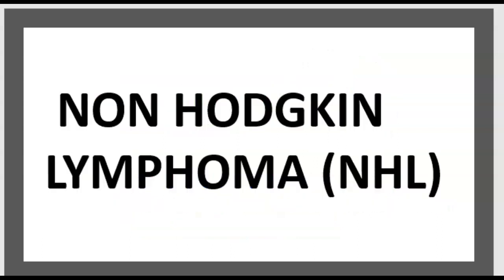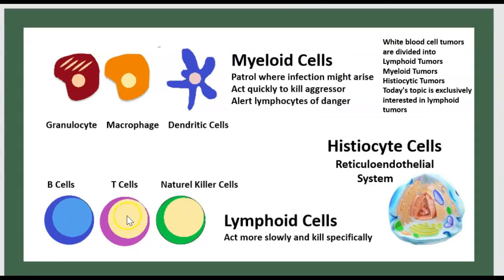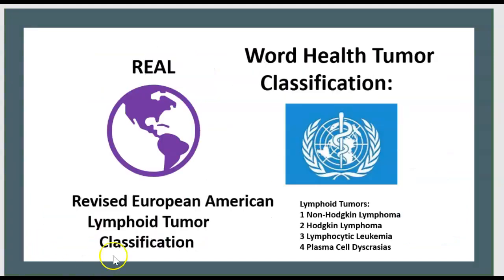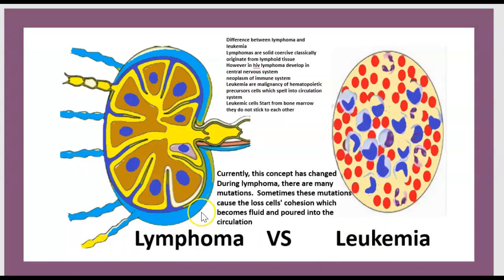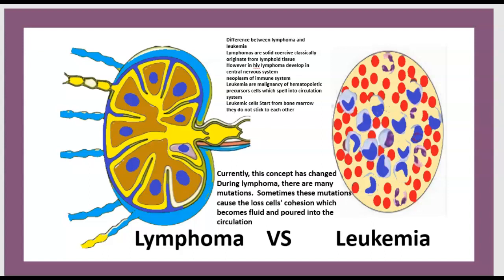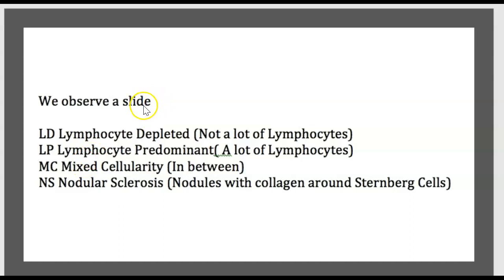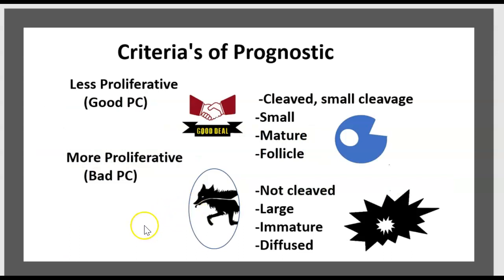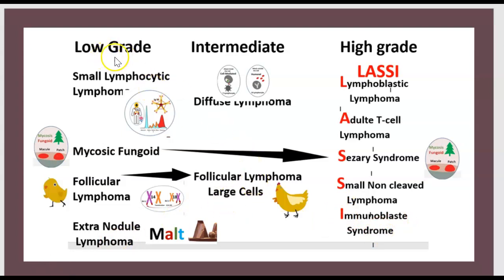Non-Hodgkin Lymphoma Medicine Minute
2-Minute: Lymphoma Hodgkin's' vs Non-Hodgkin's Pathology I Staging I Reed-Sternberg
Non-Hodgkin Lymphoma USMLE NCLEX in 3 minutes
1 Non-Hodgkin lymphoma (NHL) Types Chemotherapy Radiation Targeted Stem-cell Symptoms USMLE 3minutes

2 Hodgkins & Non-Hodgkins Classification Staging Type Lymphoma Reed-Sternberg USMLE NCLEX MCAT 3minuts

Non-Hodgkin lymphoma (NHL) Blood Cancers Except Hodgkin
 Symptoms Enlarged Lymph Nodes Fever Night Sweats Bone Pain Itchiness Slow-growing Fast-growing Types White Blood Cell Poor Immune Function Autoimmune Helicobacter pylori Hepatitis C Epstein–Barr virus The World Health Organization Classifies Diagnosis  Bone Marrow Biopsy Medical Imaging Staging Treatment Slow  Fast-growing Chemotherapy  Radiation  Immunotherapy Targeted  Stem-cell Transplantation Surgery Watchful Antibodies Plasmapheresis Five-year survival rate

Non-Hodgkin lymphoma Symptoms Lymph Nodes Fever Night Sweats Itchiness Slow Fast-growing Types 3minuts

 White Blood Cell Poor Immune Function Autoimmune Helicobacter pylori Hepatitis C Epstein–Barr virus The World Health Organization Classifies Diagnosis  Bone Marrow Biopsy Medical Imaging Staging Treatment Slow  Fast-growing Chemotherapy  Radiation  Immunotherapy Targeted  Stem-cell Transplantation Surgery Watchful Antibodies Plasmapheresis Five-year survival rate